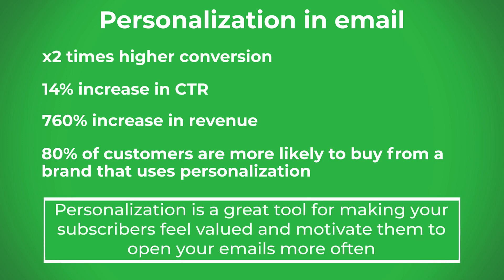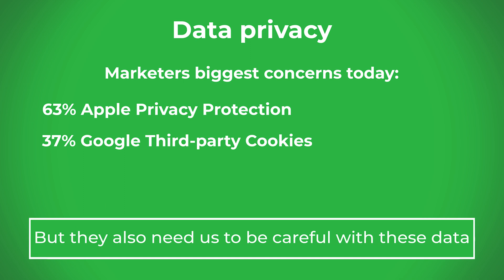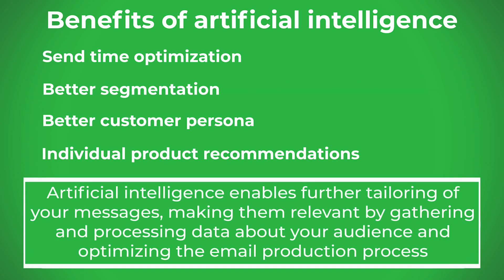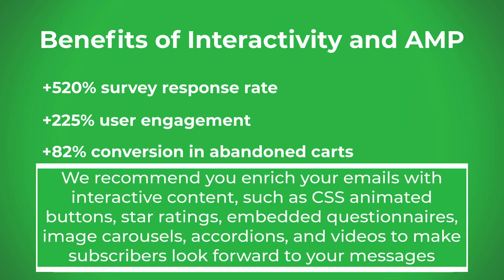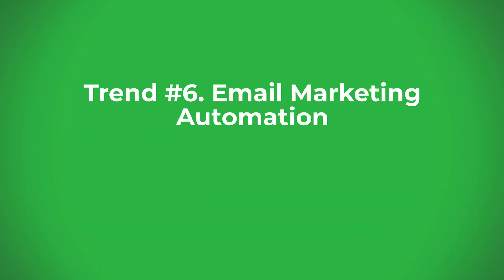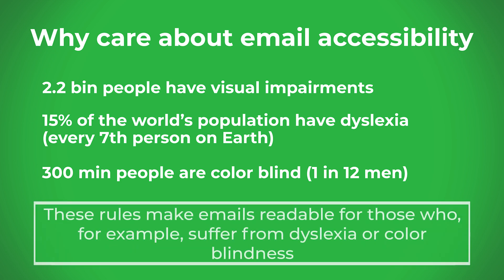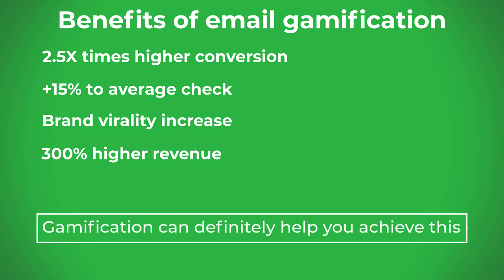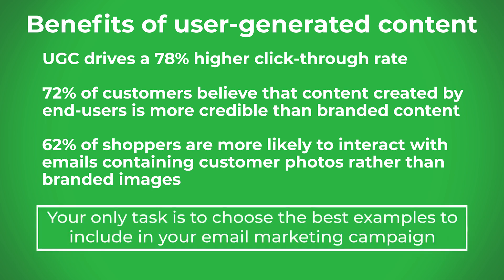Email design trends for 2023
Email marketing is always evolving and creating new trends to stick to. It's about time to see new ones for 2023

📝Check our BLOG for guides, news, design practices and valuable insights.